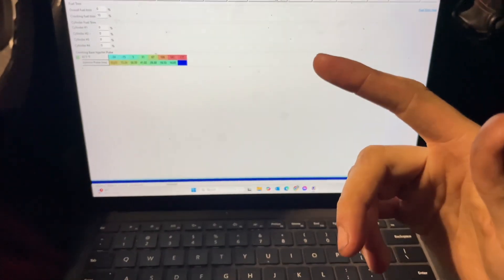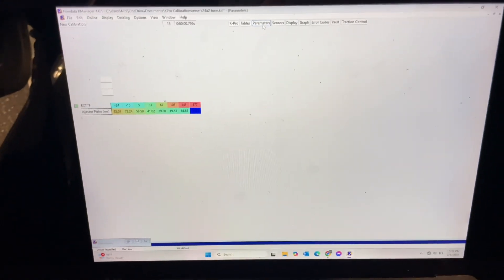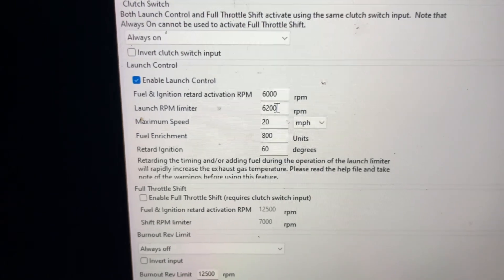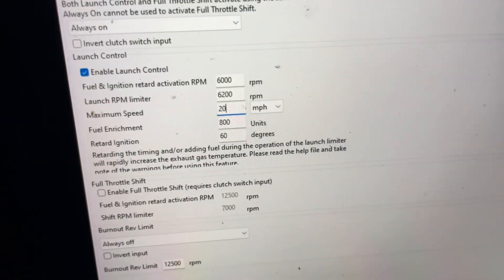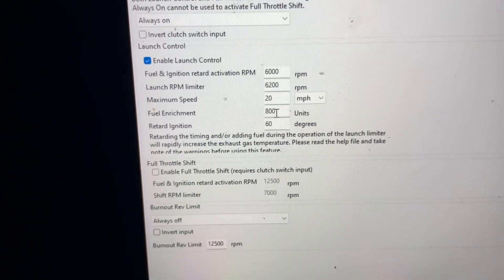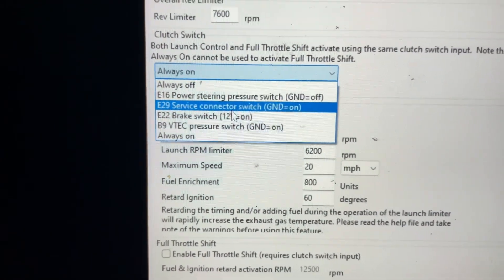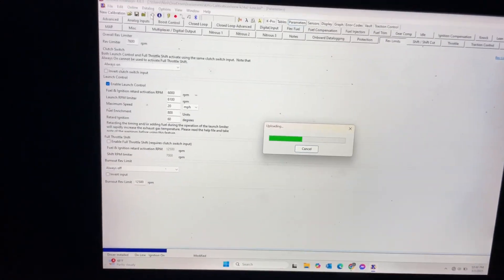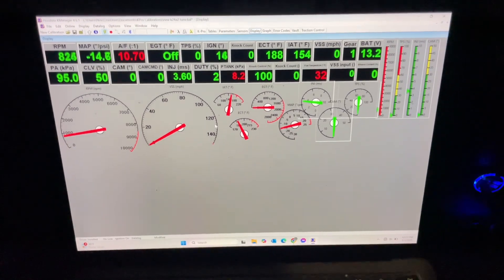How to 2-step on hondata software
Mods on car k24a2 swap ep3 rsx type s oil pump, 50 vtc, RBC ported intake manifold, ported head intake and exhaust valves, PLM headers and yonka catback, RDX 410cc injectors , car makes 236whp 192ftq